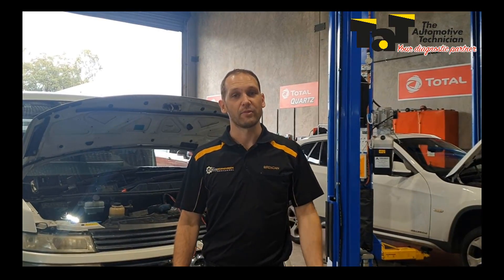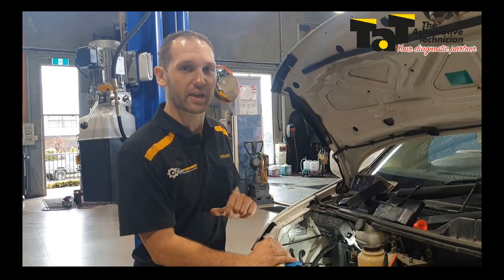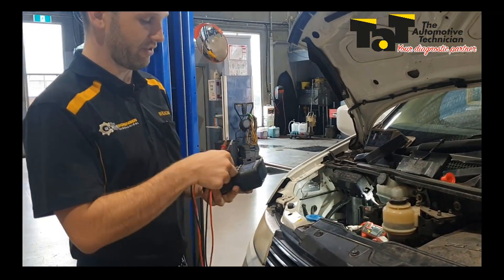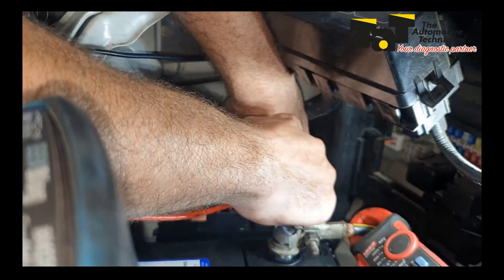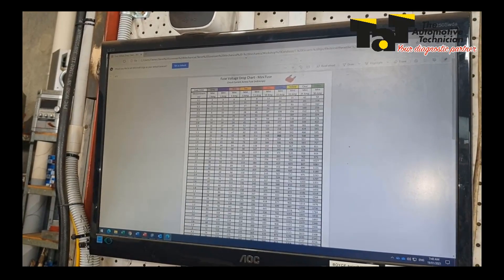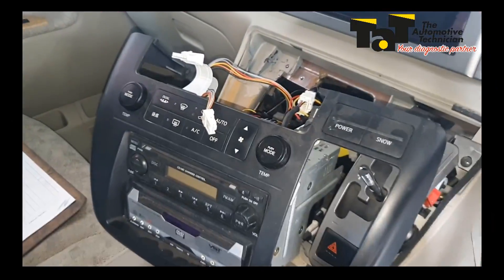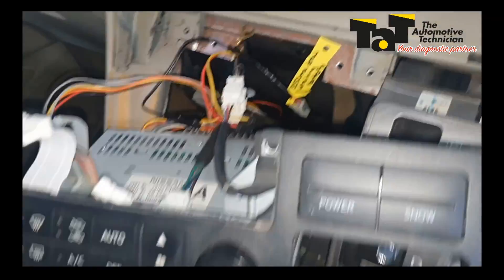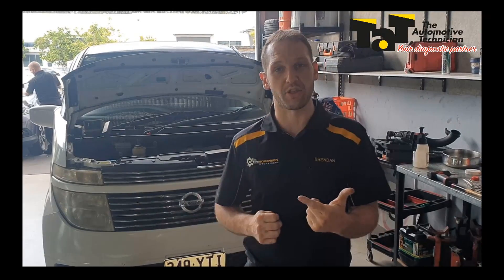Voltage drop testing on a Nissan Elgrand with a parasitic draw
Modern vehicles call for modern tools and testing methods.
Thermal imaging saved the day when diagnosing a parasitic draw on this Nissan Elgrand. (Note that no wiring diagram was available)